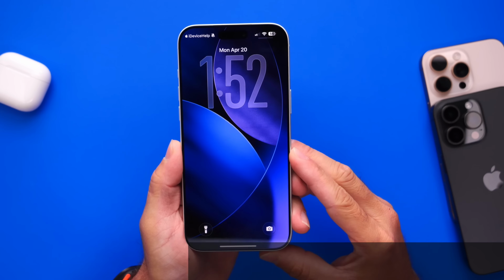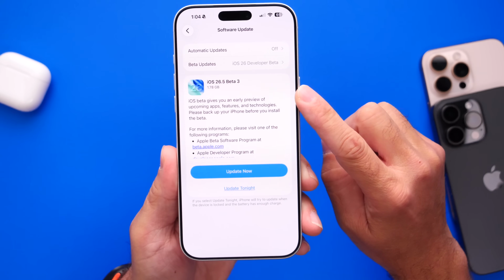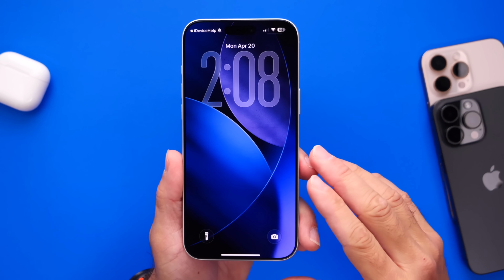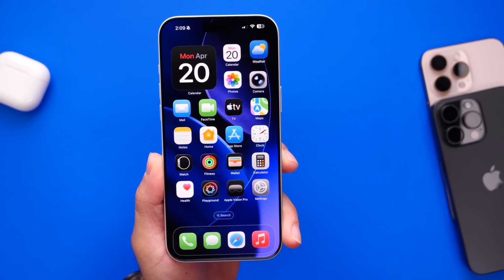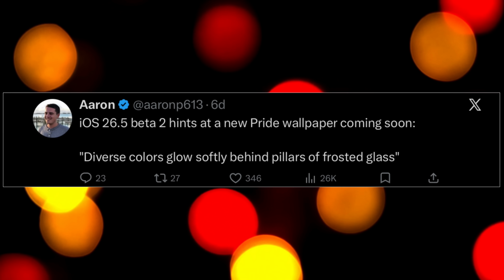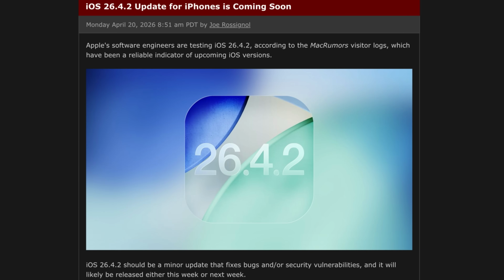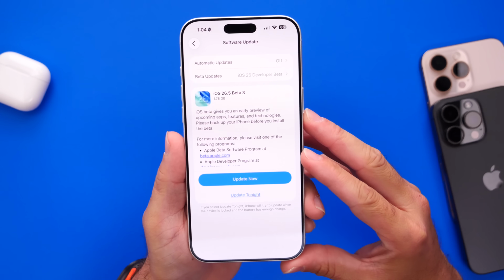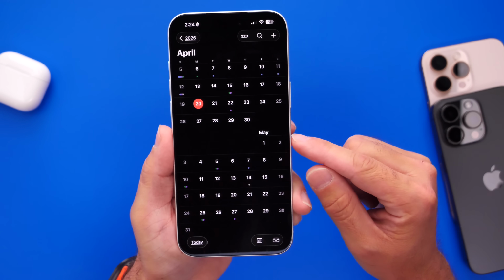iOS 26.5 Beta 3 Released - Apple Flipped the Switch!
Apple today released iOS 26.5 beta 3